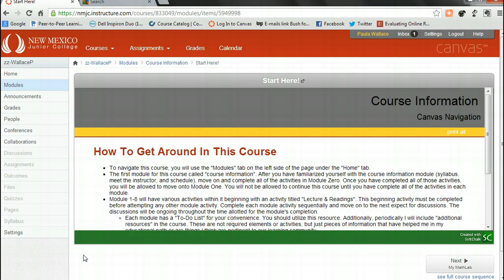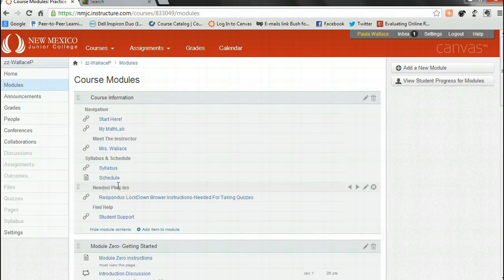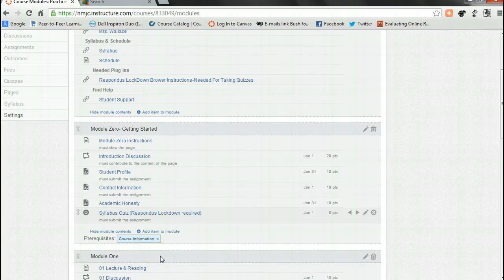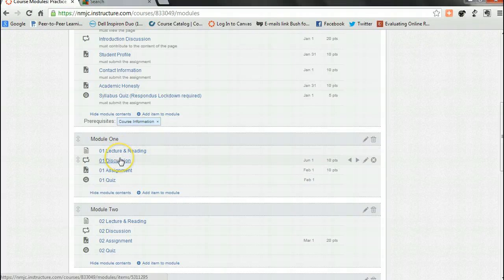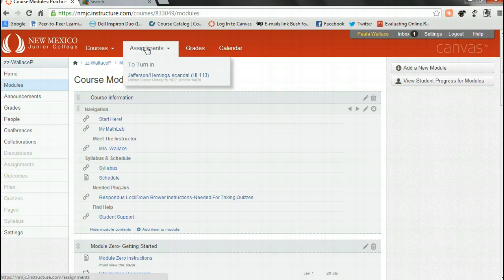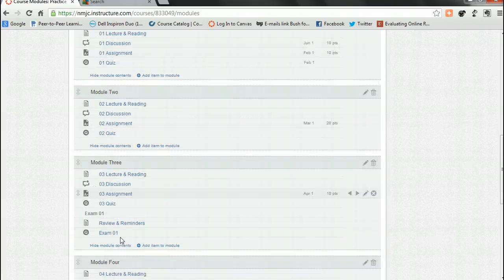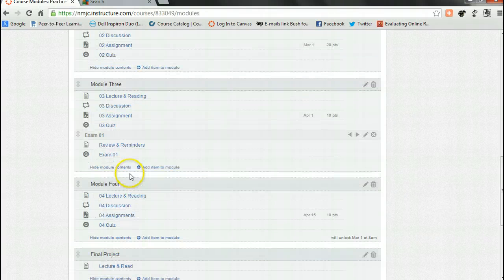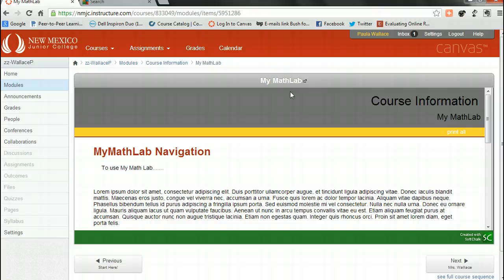Getting Around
Screen video of how to get around in a course.